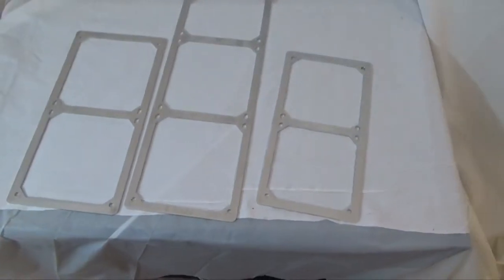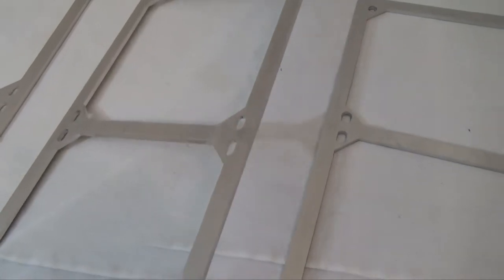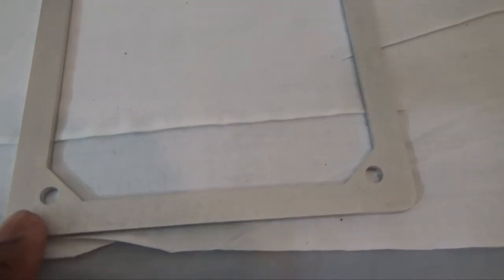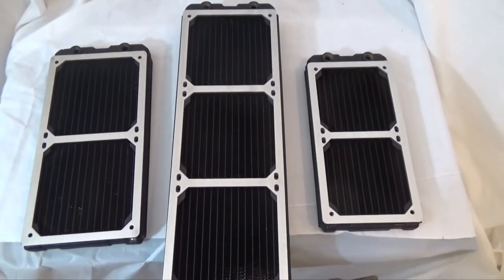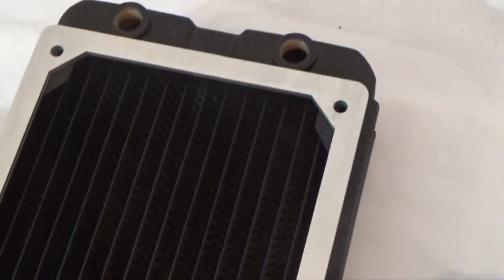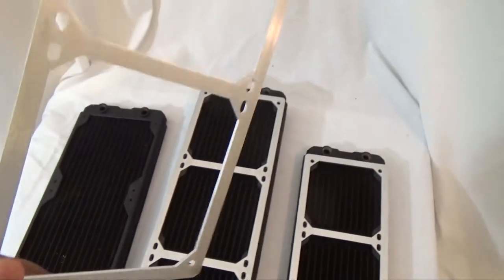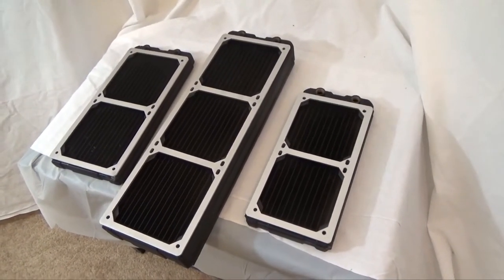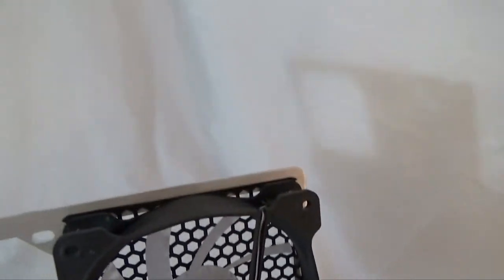Mad Machine Mods: Radiator Template Grills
New from DCCASEMODS!!!
Welcome to the first look at our Mad Machine Mods radiator template grills.
They are made from 1/8inch aluminum and designed to provide a solid template for mounting any radiator. They are very sturdy and can be used over and over again. They can aslo be used as fan grills.
We have 3 sizes available for sale: plus tax and shipping
240mm - $19.84
280mm - $21.84
420mm - $26.84